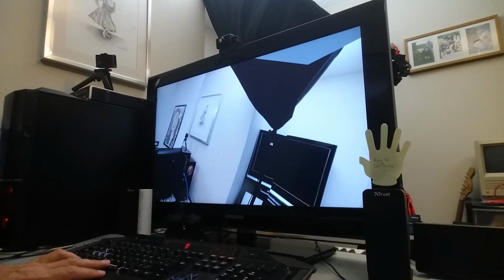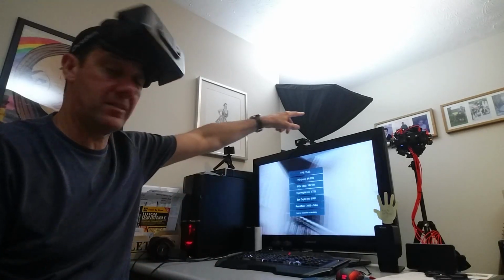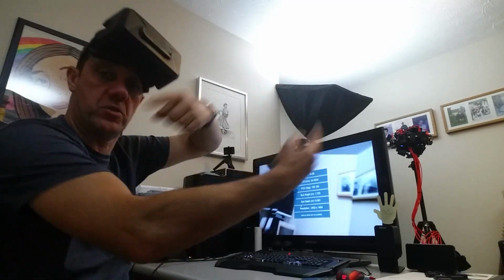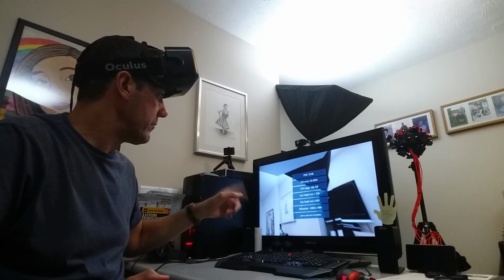My VR 360 mount with SJ4000 live view system holder available on Shapeways.com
Using £30 GoPro clones and a custom mount I designed I am now working on live views which will evolve into lots of ideas soon.

You can order on Shapeways.com for just the cost of printing to join the BETA program.